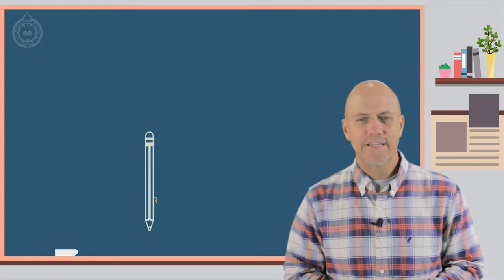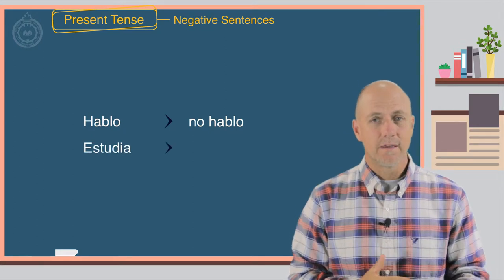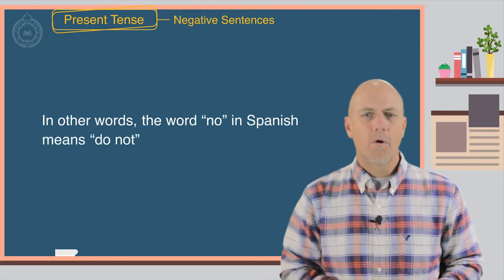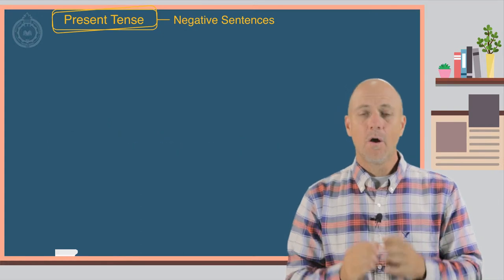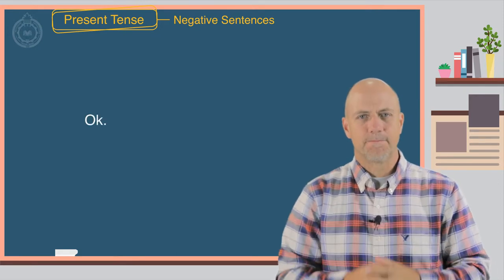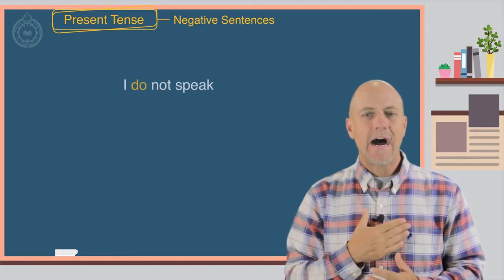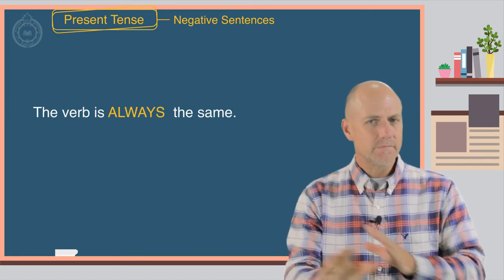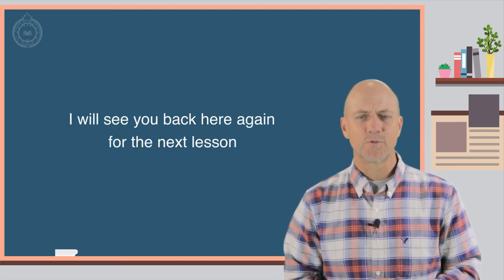Grammar Lesson: PRESENT TENSE - Negative Sentences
Bienvenido a la sección "Activate your Grammar". Hoy vas a aprender cómo usar el "Tiempo Presente" para realizar oraciones negativas en inglés.

Welcome to Activate your Grammar". Today you are going to learn how to use the Present Tense in negative sentences in English.

Coordinador

Soporte Tecnológico